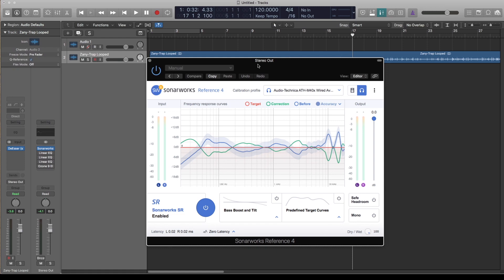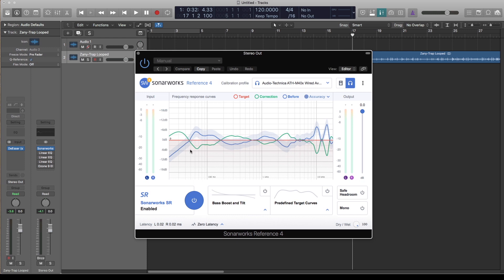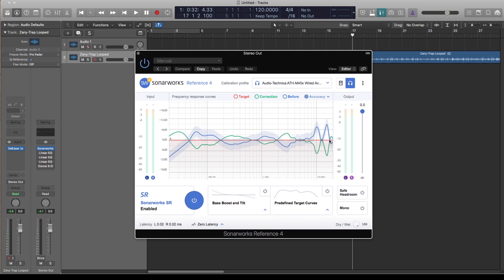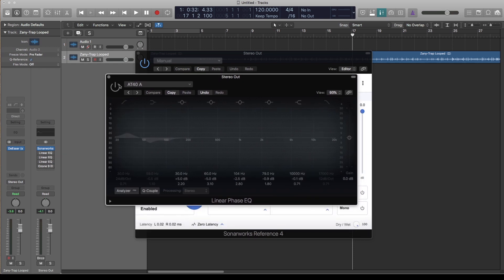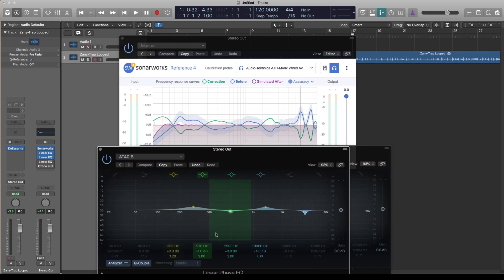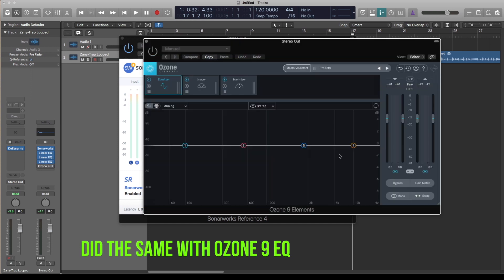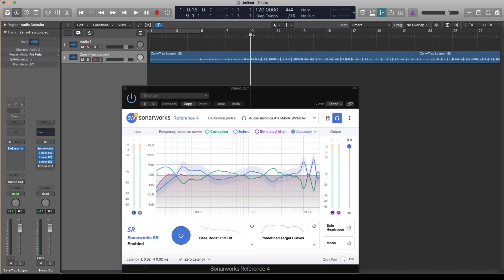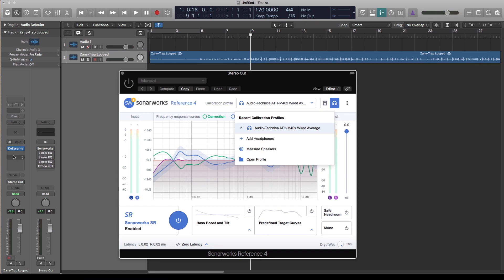How To Calibrate Headphones FREE | Sonarworks Reference 4 | Secret Revealed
Learn how to calibrate your headphone FREE with Sonarworks Reference 4 software and save the EQ curves for when you are mixing on headphones.